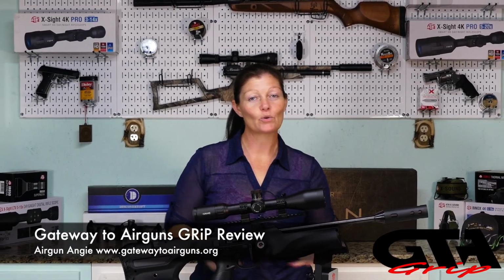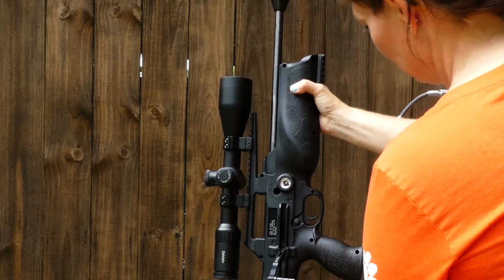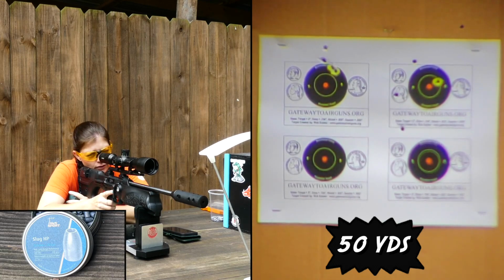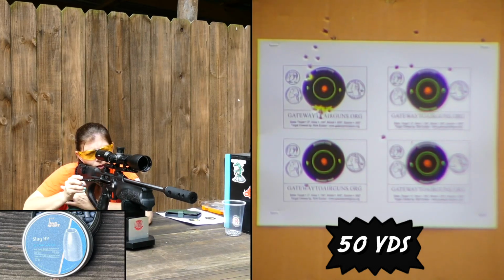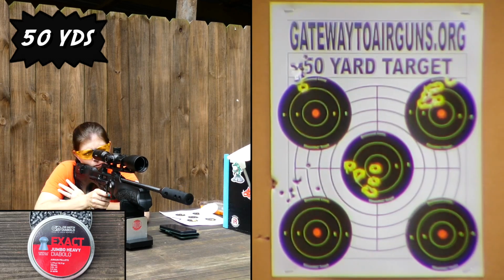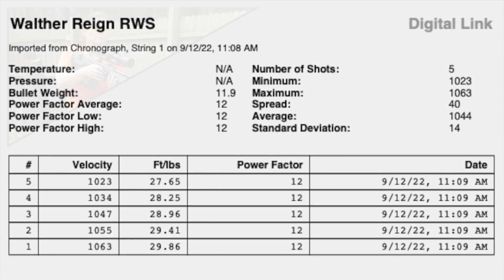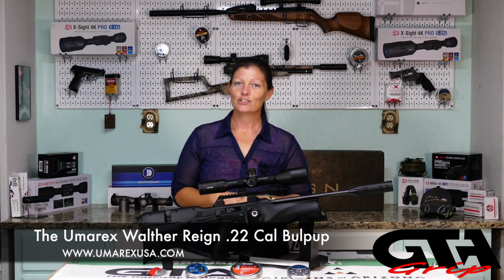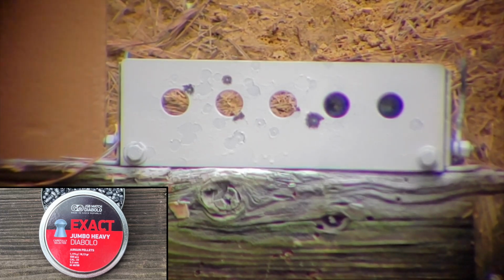GTA GRiP REVIEW – The Umarex Walther Reign .22 Caliber Bulpup - Gateway to Airguns Airgun Review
In this GRiP Review its Bulpup time! Which one? The Umarex Walter Reign .22 Caliber Bulpup.  Lets GRiP it!

Products Used:
Umarex Walther Reign .22 Caliber Bulpup
RWS Hobby 11.9 Grain Lead pellets
Hawke Vantage 30 4-16X50 Airgun Scope
JSB King Heavy 18.39 Grain Pellets
H&N Sport Baracuda Hunter Extreme 19.09 Grain Pellets
H&N Sport 25 Grain HP Slugs
KC 20.06 Grain HP Slugs
Ransom Multi Cal Steady Rest